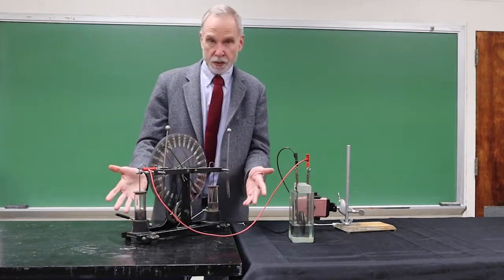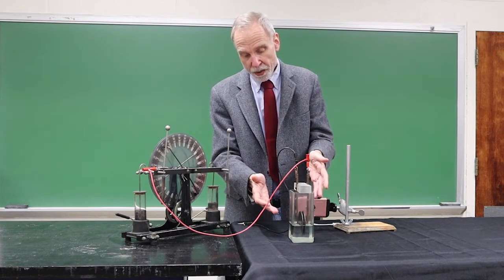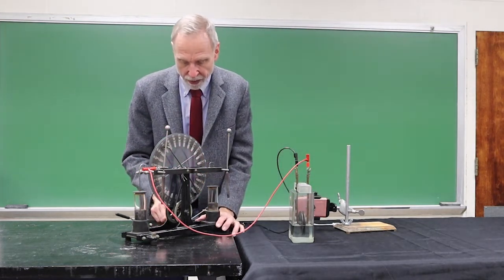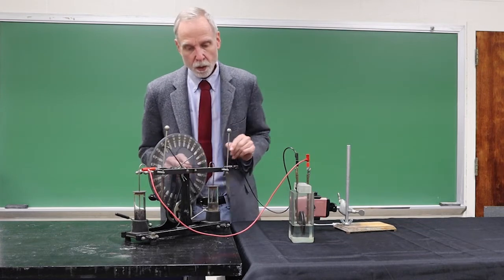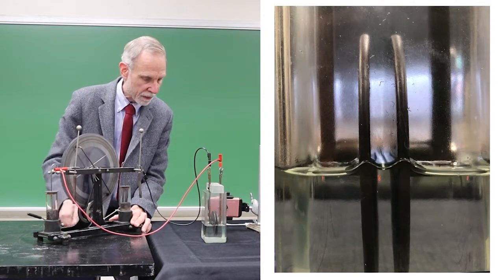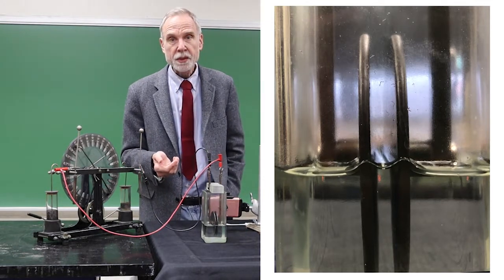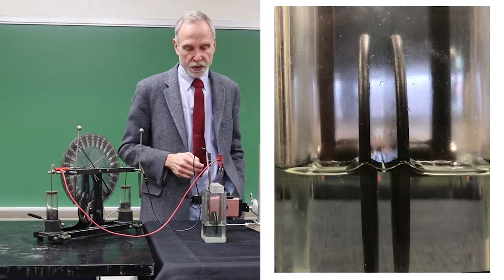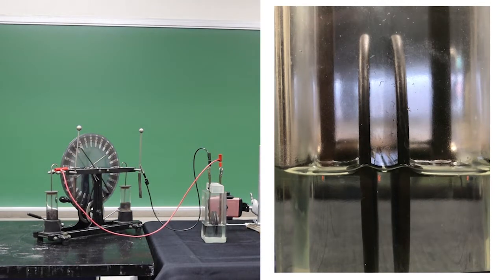Capacitor and Wimshurst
A capacitor consists of two pieces of metal separated from each other.  Using a device called a Wimshurst Machine, Professor Phil Nelson demonstrates how an electric field is created between the two plates of a capacitor.  The capacitor has paraffin oil as a dielectric material between the lower half of the plates.